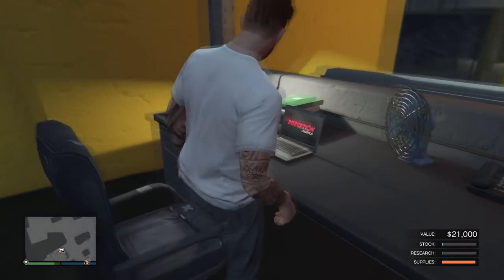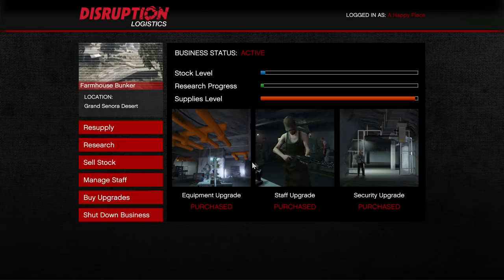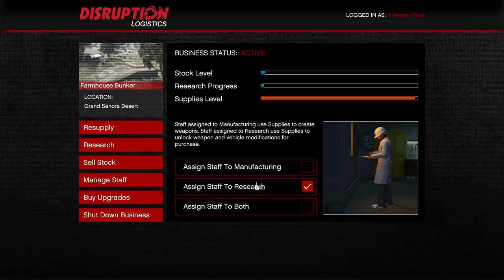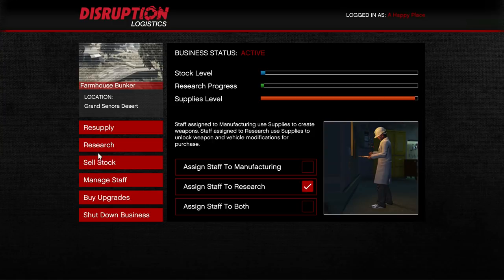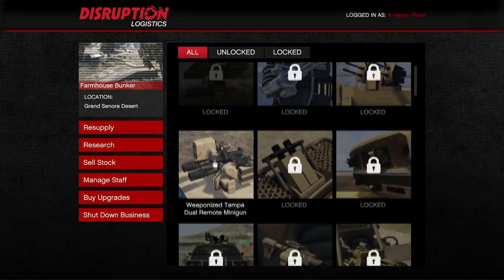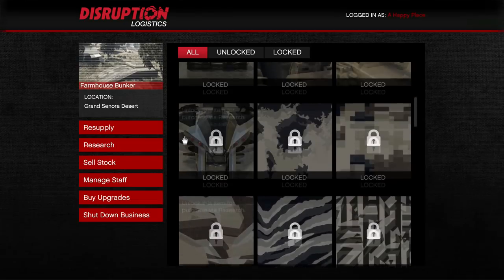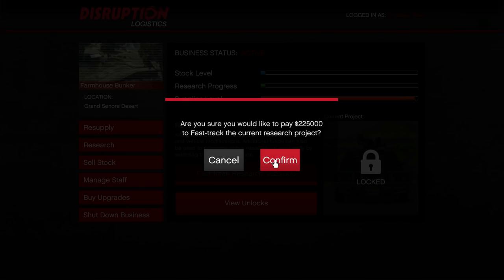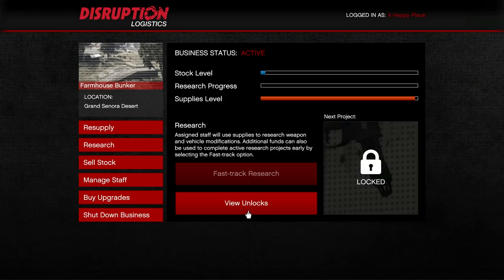GTA 5 Online: *NEW* HOW TO UNLOCK ALL RESEARCH ITEMS IN 1 DAY! *FASTEST METHOD!* | (Gun Running DLC)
Whats's up Guys? Returning strong with NEW Content, In this video: GTA 5 Online: *NEW* HOW TO UNLOCK ALL RESEARCH ITEMS IN 1 DAY! *FASTEST METHOD!* | (Gun Running DLC). Enjoyed this video?